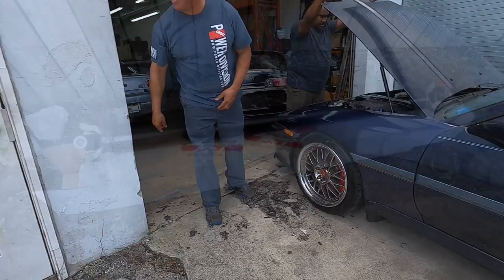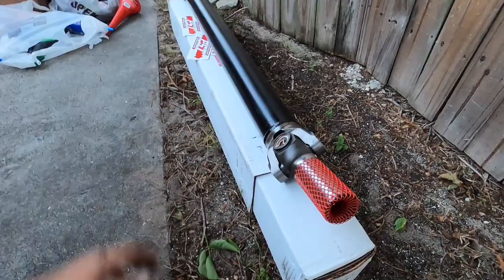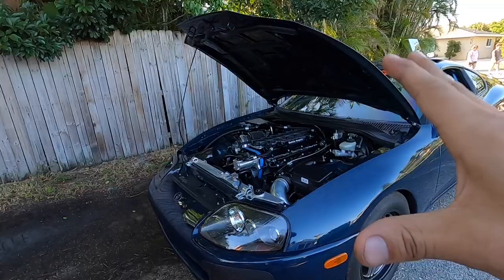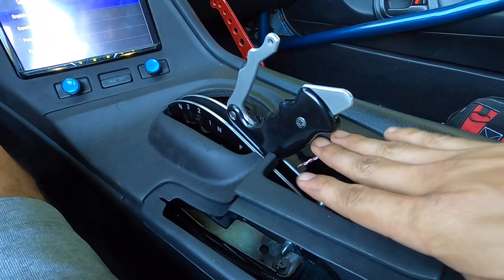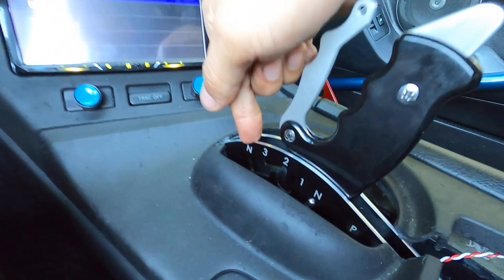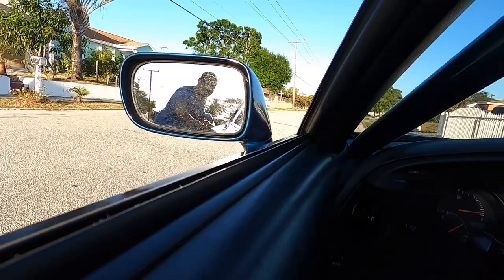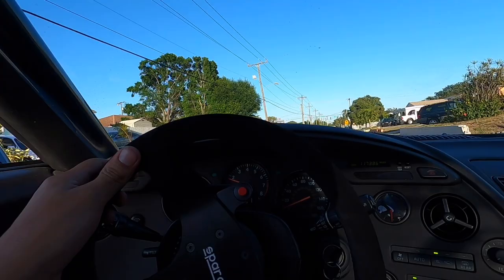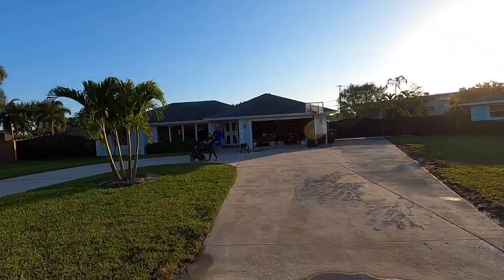Supra is finished! My First TH400 Drive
Race Family, Sorry for the delay in videos. I been working relentlessly on the supra everyday to have it finished in time. Great news is we are ready Babyyy :)

ATF SPEED TH400 Stage 4